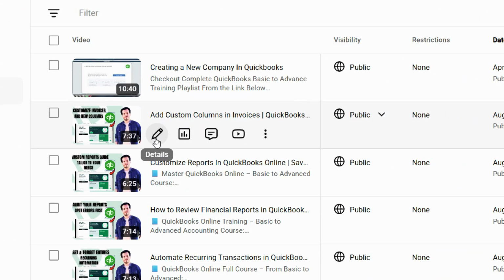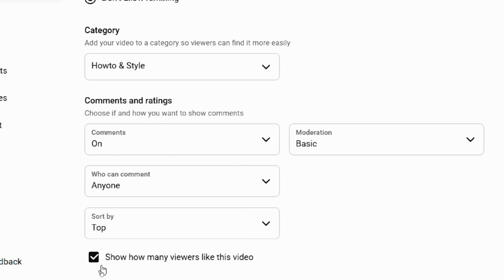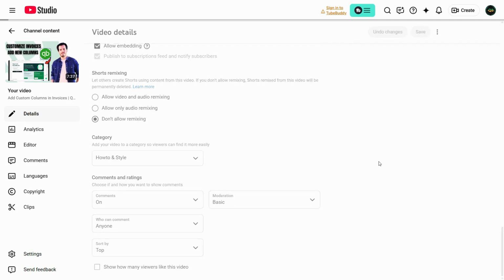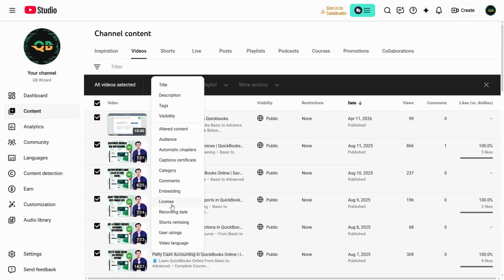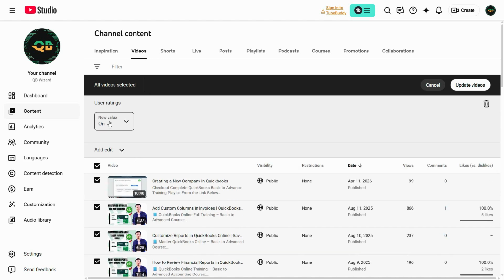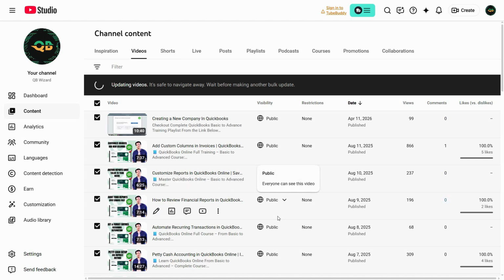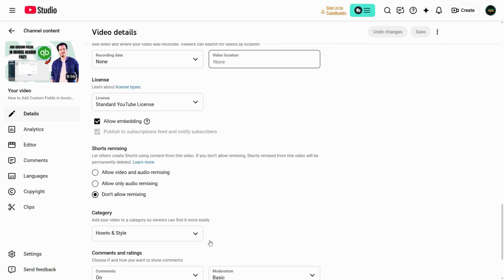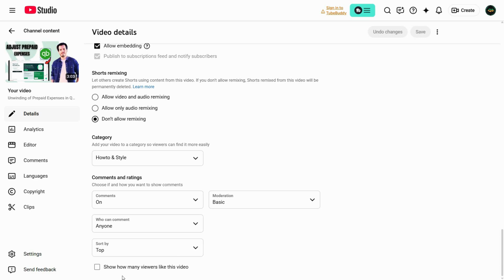How To Turn Off Likes on All YouTube Videos (Bulk Method Guide)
👉 Learn how to turn off likes on all YouTube videos and manage video engagement settings in YouTube Studio.

Many creators want to hide engagement metrics, control visibility, or manage audience interaction on their channel.

Common issues include:
– Want to hide likes on YouTube videos
– Cannot find like visibility settings
– Need bulk editing options
– YouTube Studio settings confusion
– Engagement metrics showing publicly
– Channel privacy concerns
– Managing multiple videos at once

This tutorial will show you available YouTube settings and explain how to manage engagement visibility across your content.

⏱ Timestamps / Chapters
0:00 – Intro
0:12 – Understanding Like Visibility
0:42 – Open YouTube Studio
1:15 – Manage Video Settings
2:02 – Bulk Editing Options
2:48 – Final Tips